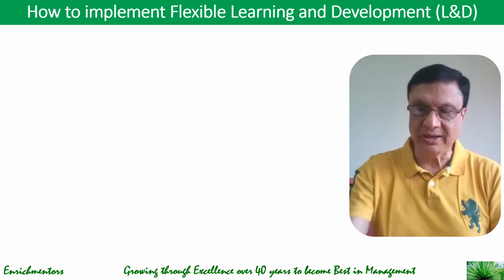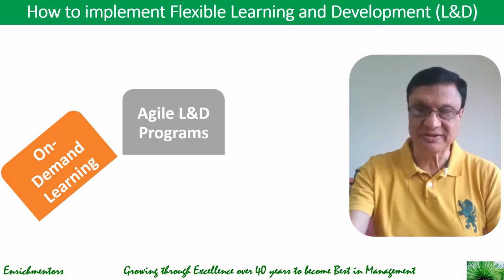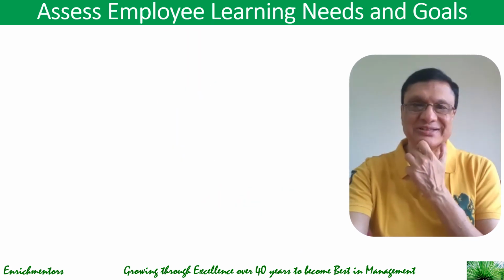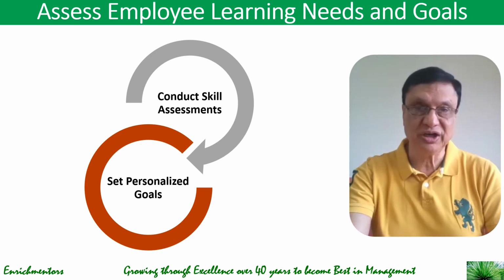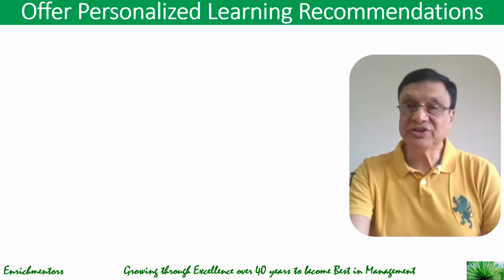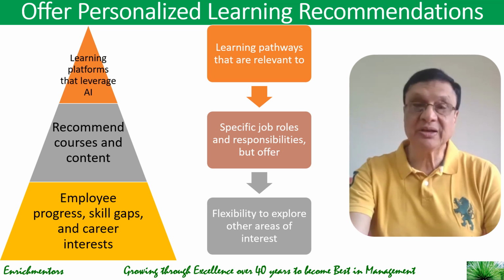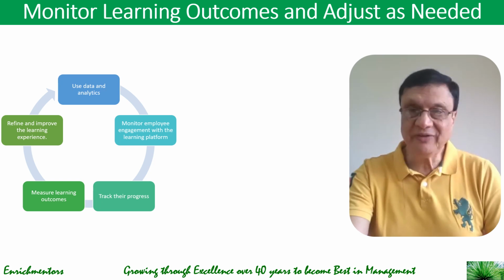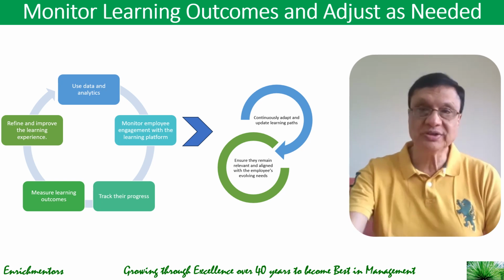Agile HR Implementation Flexible Learning and Development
On-Demand Learning